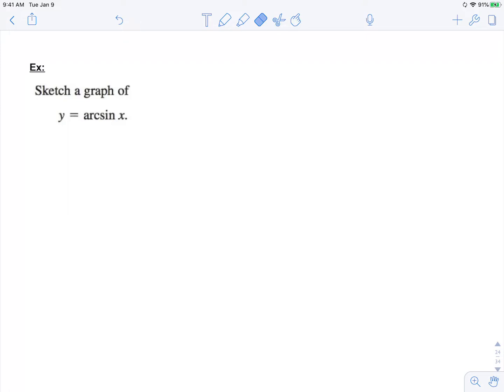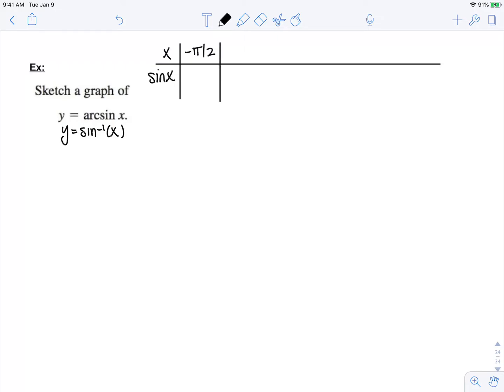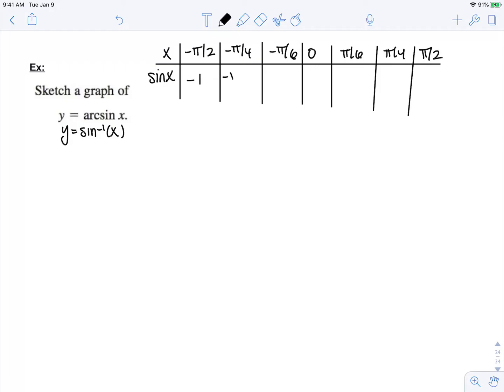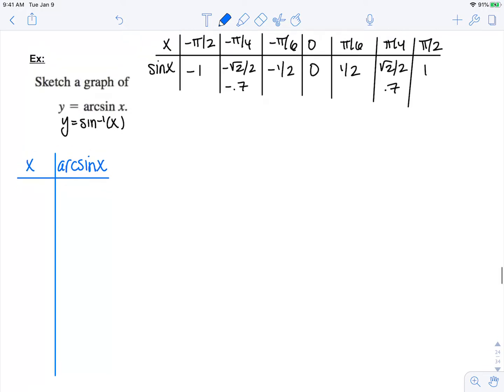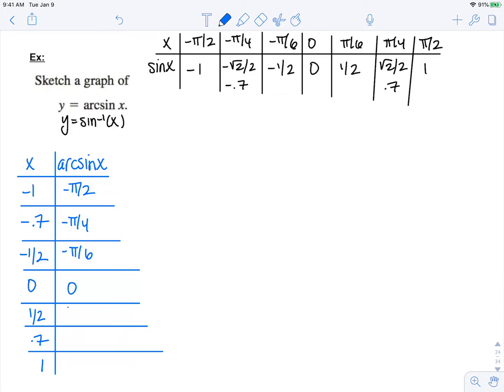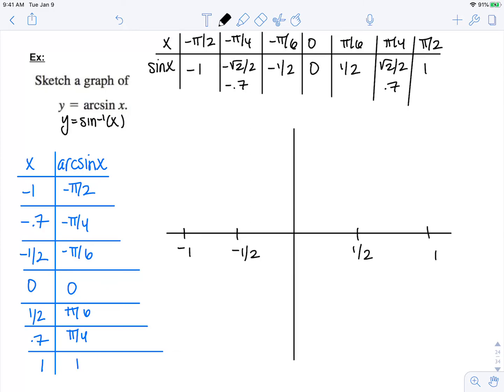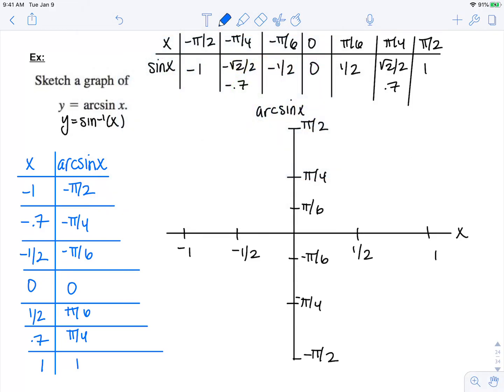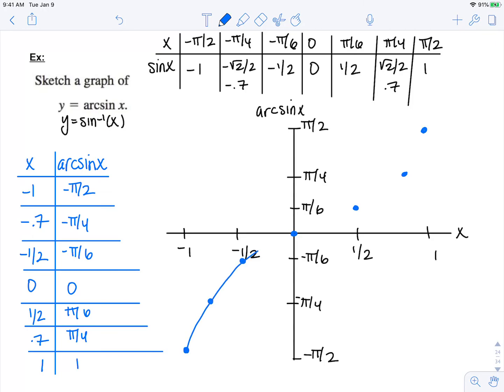A2T 4 6 2